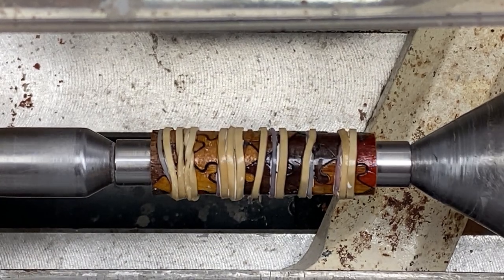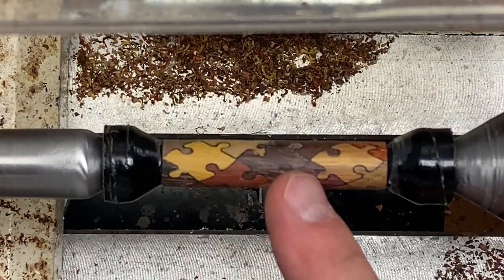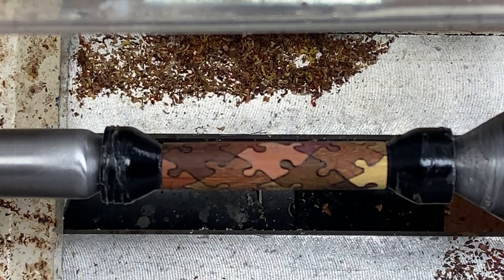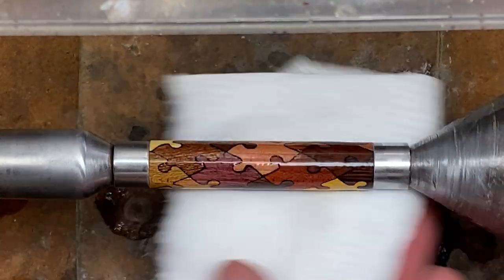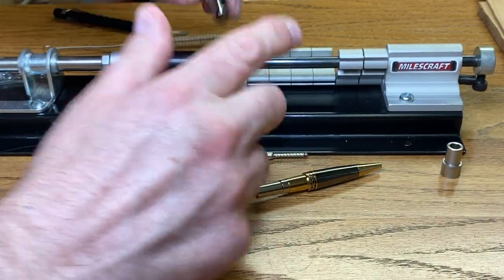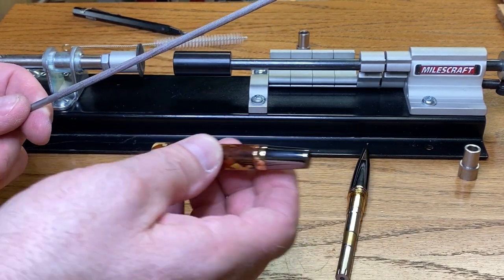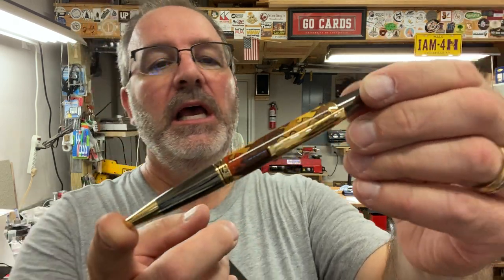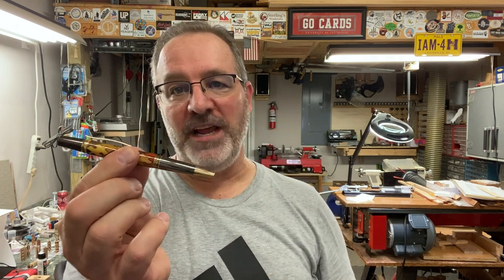Turning A 21 Piece Puzzle Themed Laser Cut Pen Blank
Rick Cobb
He’s offering buy 4 get one free till September 1st. 2023

Elegant Monarch Joshua Band pen kit

My Etsy Store:

Blank Prep:
9” Delta Disk Sander (Craftsman was not available)
9” x 150 grit replacement sandpaper disks
2” C-Clamp
3/8” Bottle Brushes

Tools:
¾” Roughing Gouge
¾” Skew
1/8” Parting Tool

Chucks:
26 piece set of E-32 Spring Collets

Finishing:
Turning Sandpaper
100 Grit Sandpaper

Metal Lathe:
0000 Steel Wool
½” Aluminum Rod
1/2” HDPE Rod